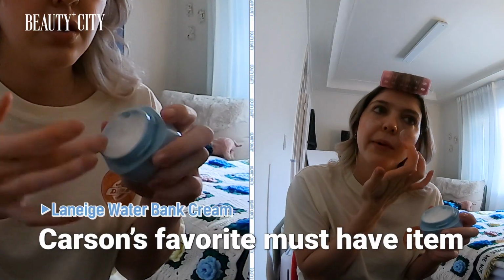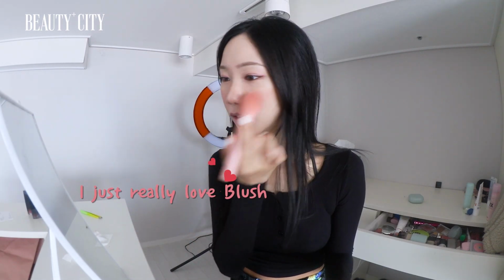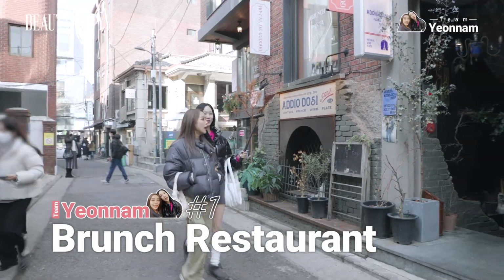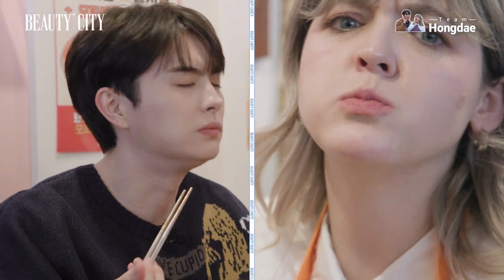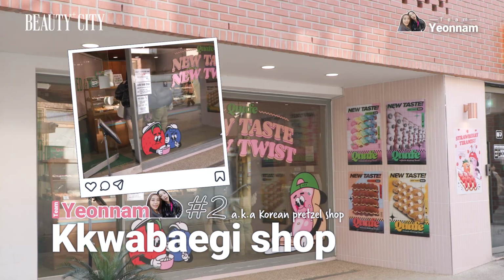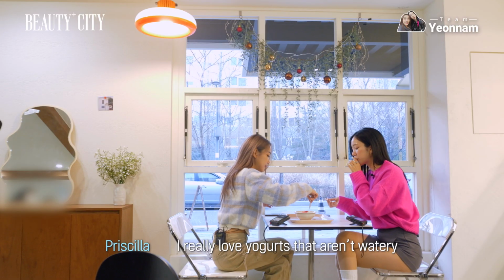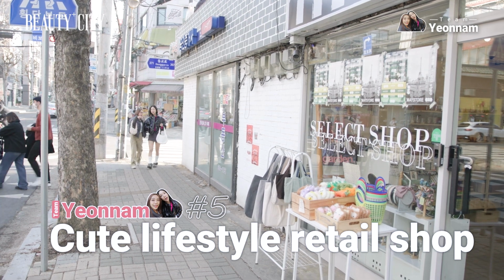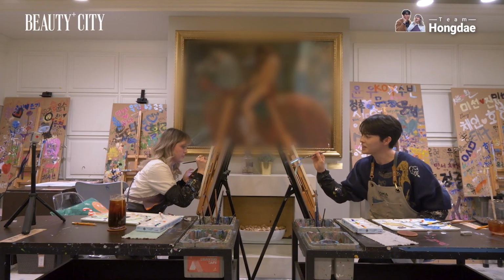Beauty+City💌 A guide to Hongdae & Yeonnam l GRWM l Café Hopping☕ l Drawing Café🎨 l Seoul vlog l ❤️😎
Want to know the hottest places in Seoul with beauty crew? 🔥
Team Hongdae vs Team Yeonnam 🤔❓
Let us know which place you prefer in the comments below!
Your comments mean everything to the us 💕💕

Team Hondae✨
Carson & Joel will show you around Hongdae, a place full of young energy. 🎤🖼🎯
Hongdae is full of all kinds of entertaintments including the painting café and Hongdae photo booth 📷

Time stamp⏲️
05:30 #1 Tteokbokki Restaurant
06:40 #2 4-Cut Photo Booth Studio
10:14 #3 Street game
11:02 #4 Busking zone
12:21 #5 Drawing cafe

Team Yeonnam ✨
Bambam & Priscilla will show you around Yeonnam-dong, aka. the hottest and trendiest places in Seoul.
You can find everything pretty, cute, and delicious here at Yeonnam-dong. It’s a perfect place for café hopping. ☕🥐🧸

Time stamp⏲️
04:15 #1 Brunch Restaurant
07:39 #2 Kkwabaegi shop
08:22 #3 Bakery coffee shop
08:59 #4 Greek Yogurt shop
11:39 #5 Cute lifestyle retail shop

📍 Hongdae spot

Ttobogessji Tteokbokki,, HappyToss🌶
2nd floor, 34-5 Zandari-ro 6-gil, Mapo-gu, Seoul
서울 마포구 잔다리로6길 34-5 2층

PHOTO SLATE 📷
1st floor, 79 Eoulmadang-ro, Mapo-gu, Seoul
서울 마포구 어울마당로 79 1층

SOMA DRAWING CAFE🎨
3F, 111 Wausan-ro, Mapo-gu, Seoul
서울 마포구 와우산로 111 3층

📍 Yeonnam spot

HOTEL DE GGOODD🍽
101, 1.5th floor, 7, Donggyo-ro 46-gil, Mapo-gu, Seoul
서울 마포구 동교로46길 7 1.5층 101호

Owol Store 🎁
1st floor, 267, Donggyo-ro, Mapo-gu, Seoul
서울 마포구 동교로 267 1층 오월상점

JAMJAM☕
B1, 24, Seongmisan-ro 29-gil, Mapo-gu, Seoul
서울 마포구 성미산로29길 24 지하 1층

QUAFE🥐
1F, 20, Donggyo-ro 46-gil, Mapo-gu, Seoul
서울 마포구 동교로46길 20 1층

YYY🍓
10 Seongmisan-ro 23-gil, Mapo-gu, Seoul
서울 마포구 성미산로23길 10

Beauty Crews 💄